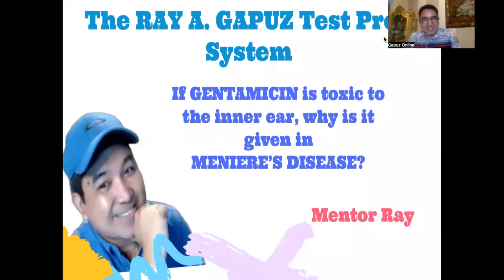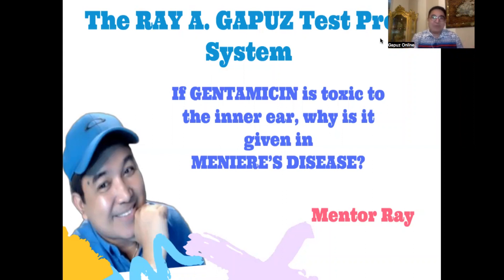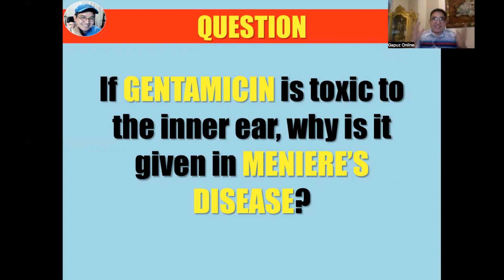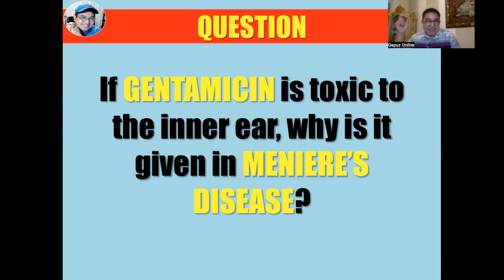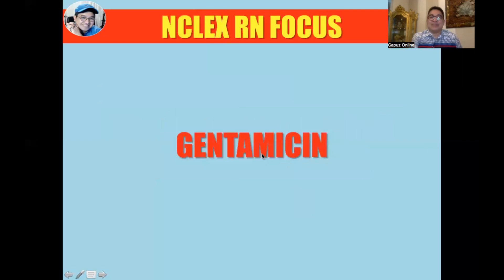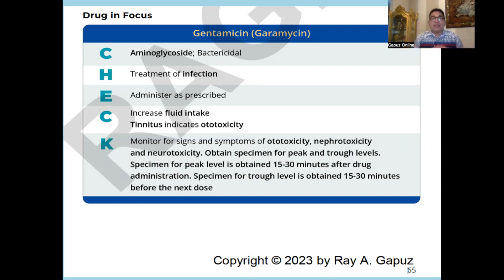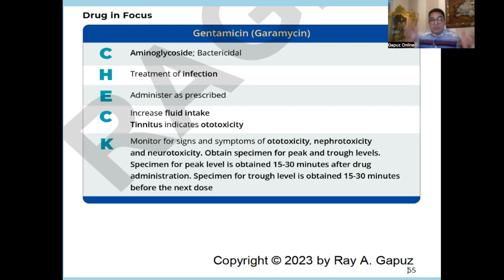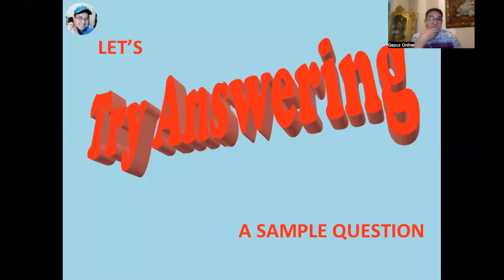Gapuz Mentors: if GENTAMICIN is toxic to the inner ear, why is it given in MENIERE'S DISEASE?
In this video-Mentor Ray, your Fact Check Buddy shares if GENTAMICIN is toxic to  the inner ear, why is it given in MENIERE'S DISEASE?. A sample NCLEX RN- Style question is integrated in the  discussion.
Watch, listen and learn with Mentor Ray.